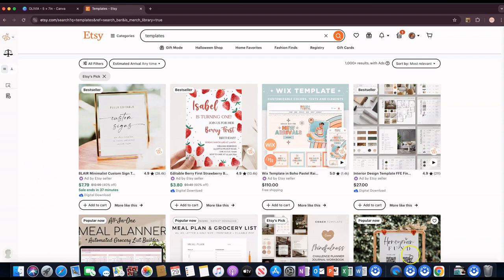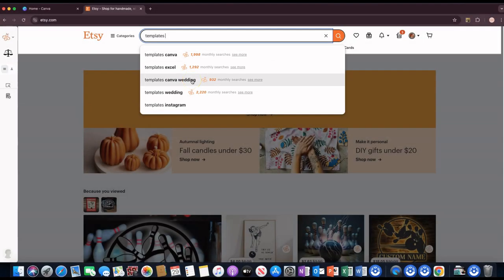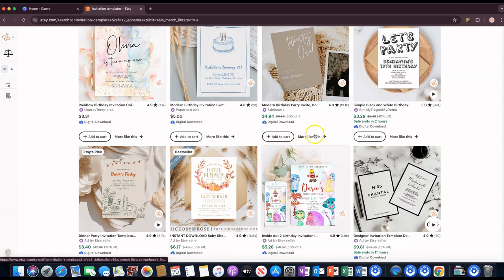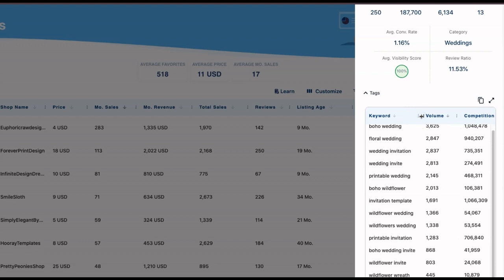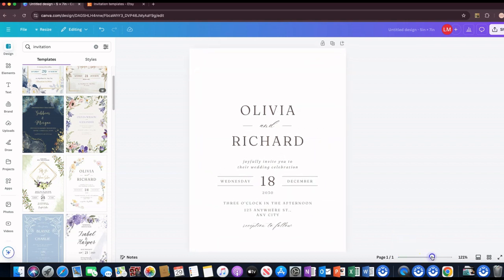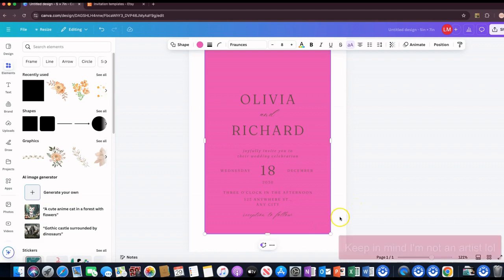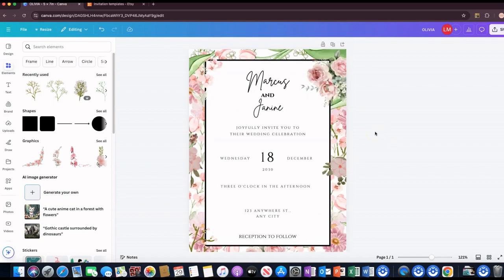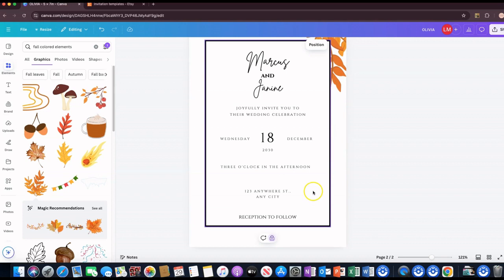Selling Digital Products on Etsy for Beginners, Creating and Selling Templates, Everbee Etsy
This is part 1 of a 3 part series. Learn how to use keyword research using Everbee and how to create templates you can sell on Etsy in this Canva templates tutorial. In this Canva tutorial you'll see how you can begin selling digital products online step by step. Even if you're a beginner you can sell digital products on platforms like Etsy.

Part 2 of the series (delivering templates to your customer and listing on Etsy)

✅ GET 40 FREE ETSY LISTINGS FREE!